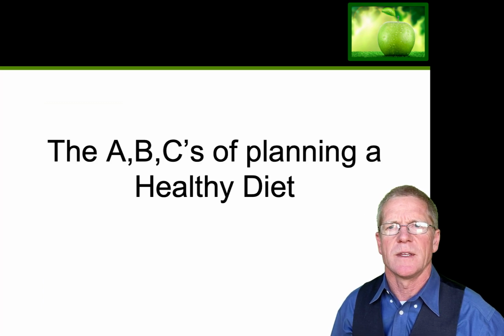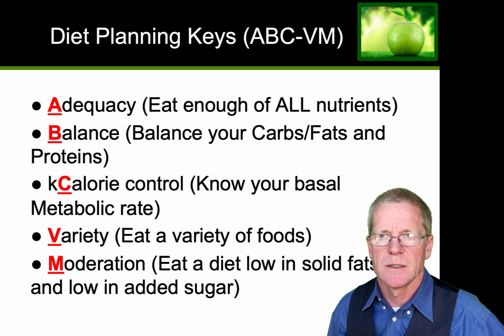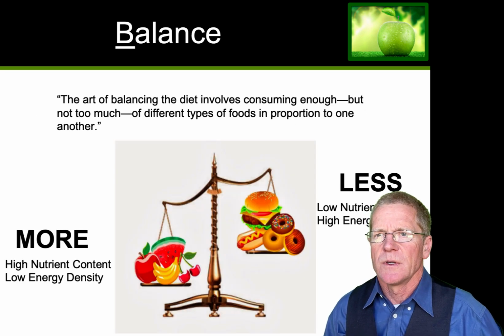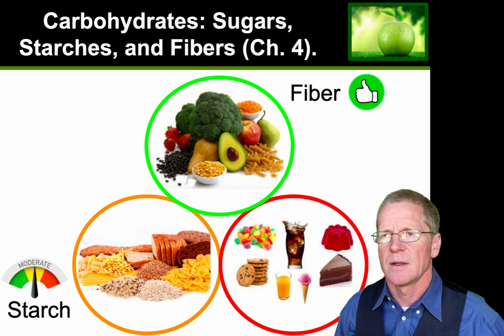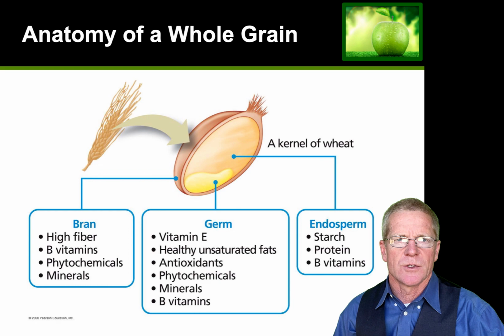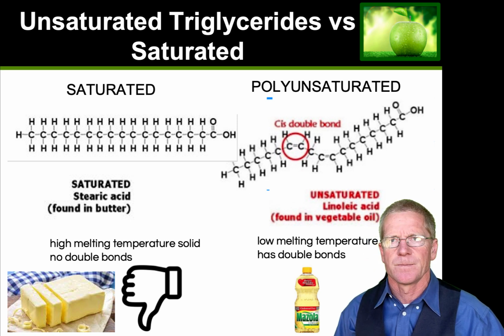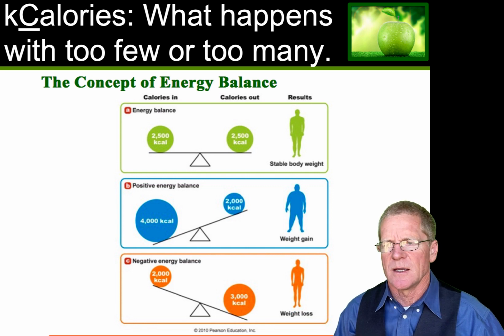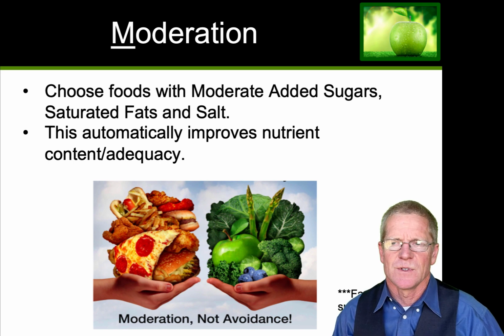Health Science 100 Lecture 5 Healthy Nutrition (2)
This lecture is part of a series for Health Science 100 a community college course. This lecture is part 2 of Health Eating and covers Adequate Diet, Balanced Diet, Variety, kCalorie intakes, and Moderation of Salt, Fats, and added Sugars. The USDA MyPlate diet is described.